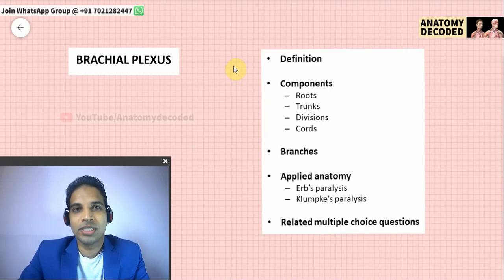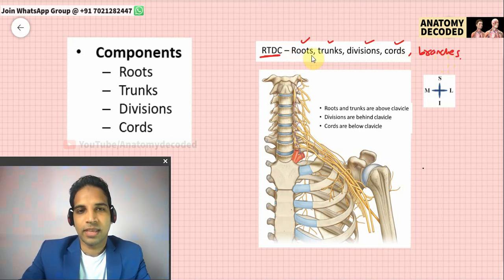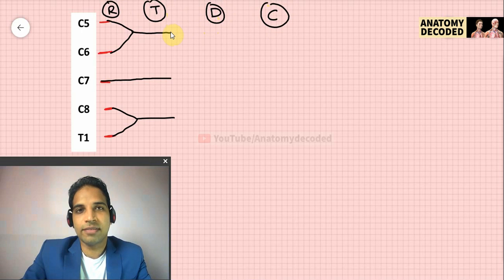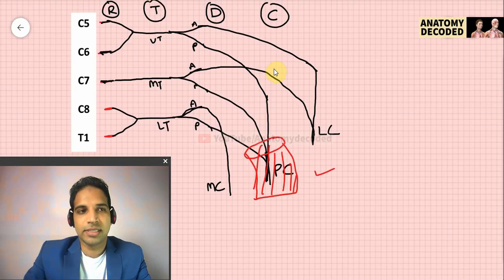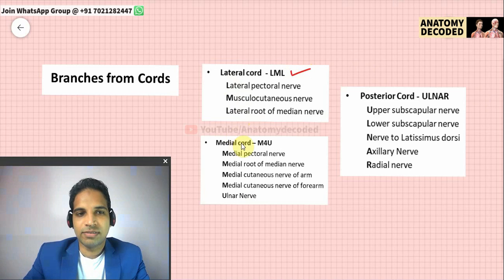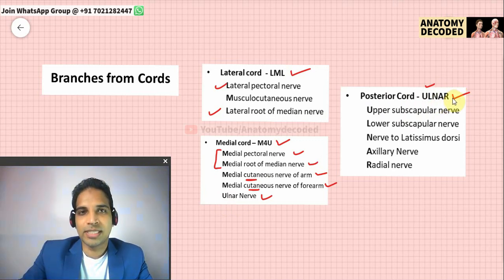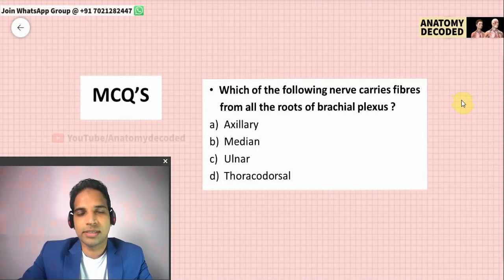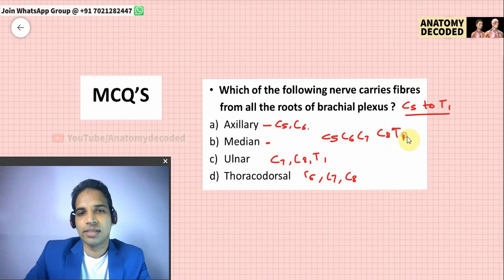Brachial Plexus | How to Draw Simplified Line Diagram of Brachial Plexus ? | Anatomy Lectures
Brachial Plexus Anatomy
Complete Session with Applied Anatomy and MCQ's
Video covers one of the most important topic of Upper Limb
Find out, How to Draw Simplified Line Diagram of Brachial Plexus ?

- We will verify & send you Google Drive Links of Anatomy Decoded